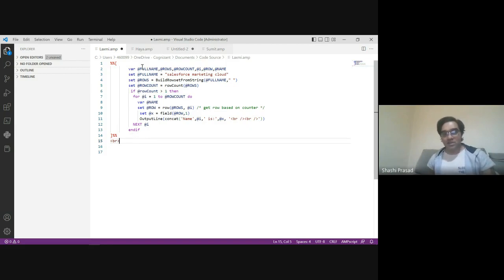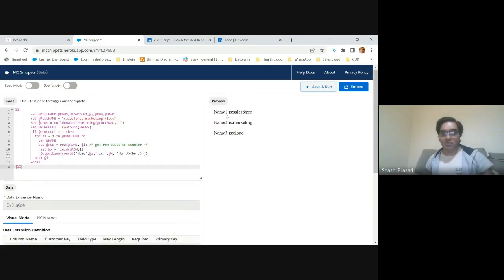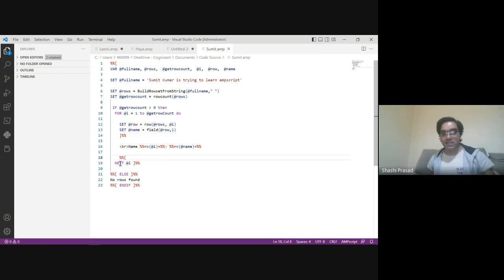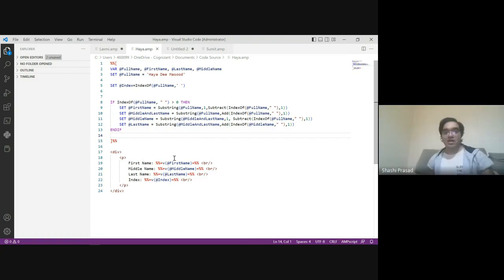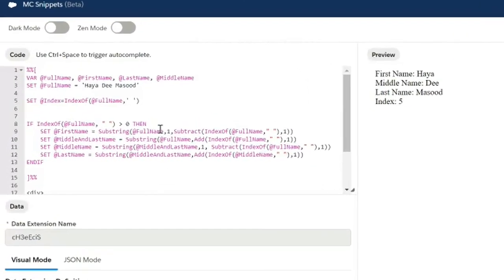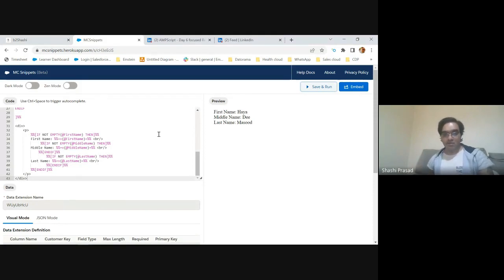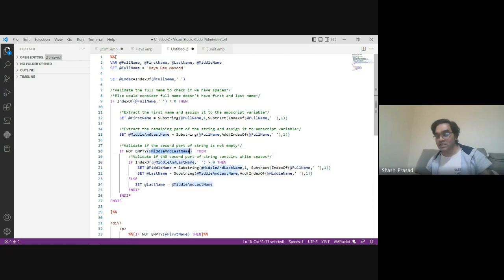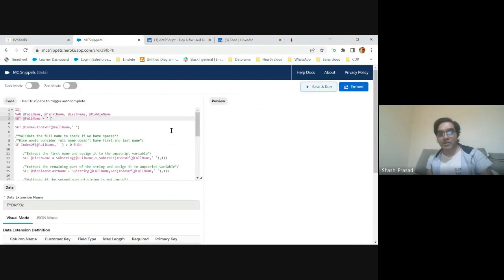AMPSCRIPT ENABLEMENT SESSION 2 PART 1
AMPScript Enablement Program will help SFMC resources to learn AMPScript  programming and develop use cases like a pro